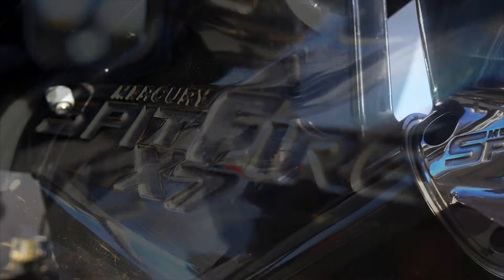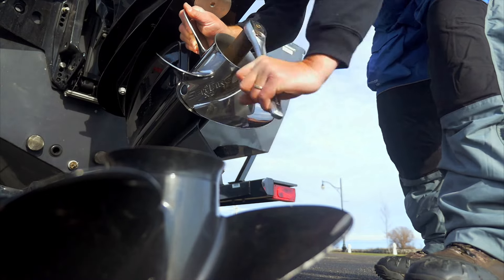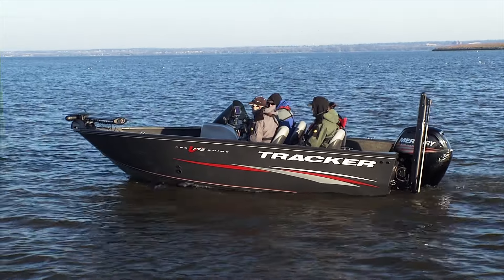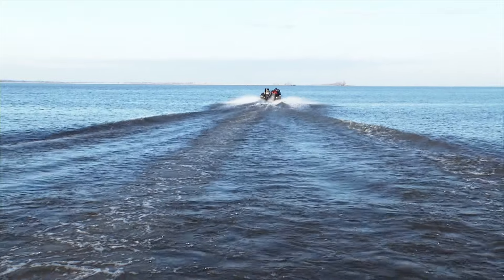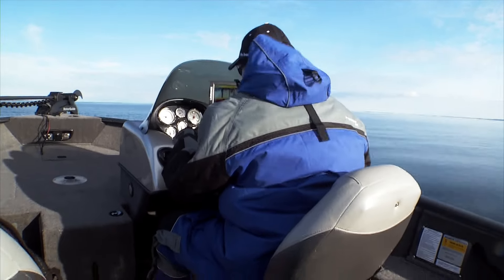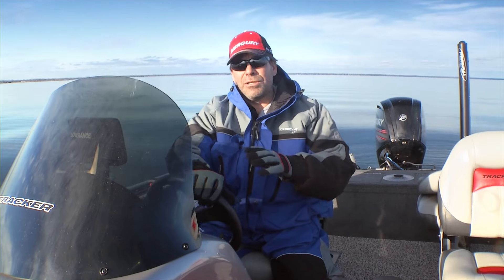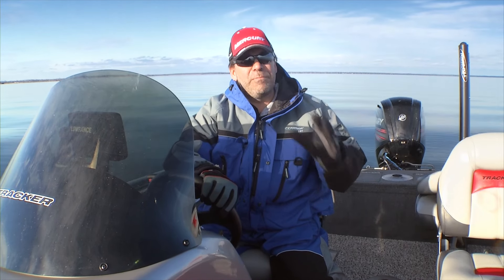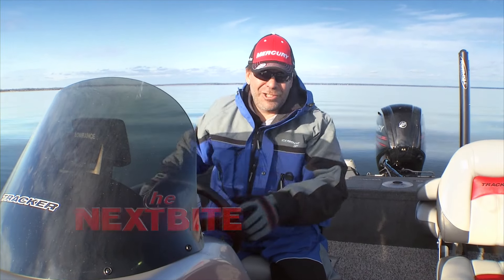Fishing Tip - Mercury Spitfire X7 Prop S12E05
Keith Kavajecz puts the new Mercury Spitfire X7 motor prop to the test.